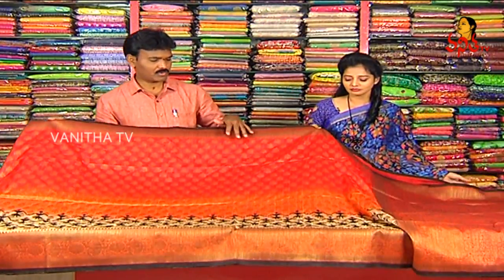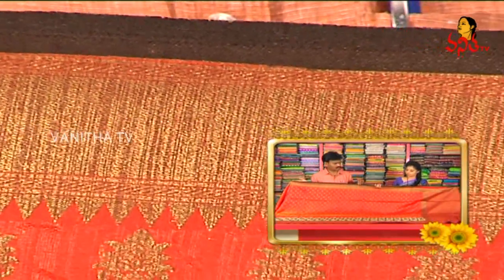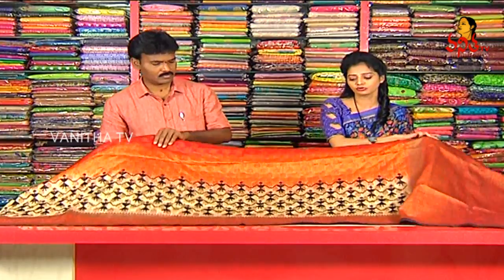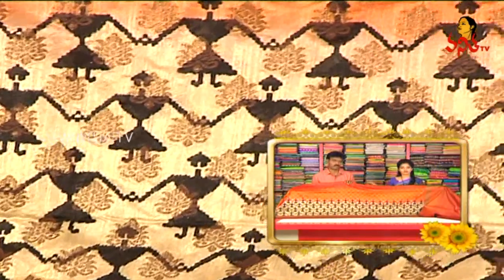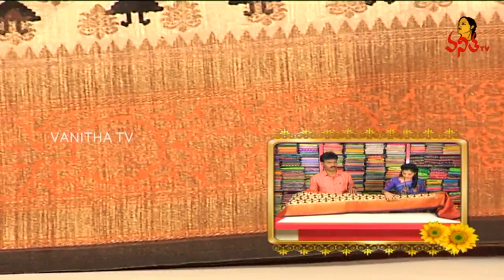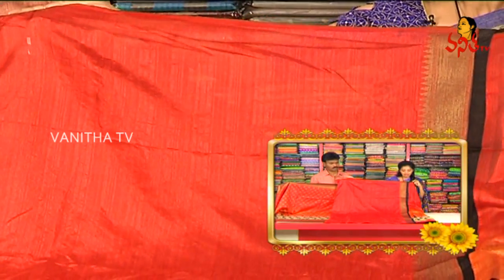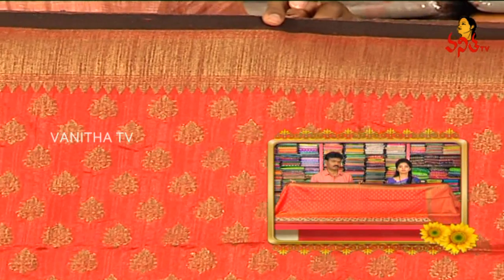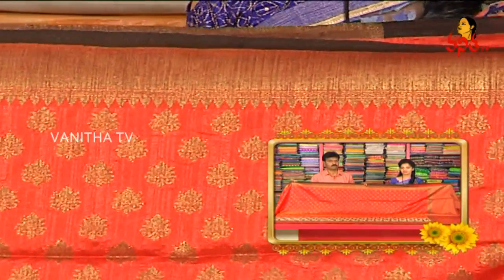Red Color and Antique Buties Bhagalpur Cut Work Design Saree | New Arrivals | Vanitha TV